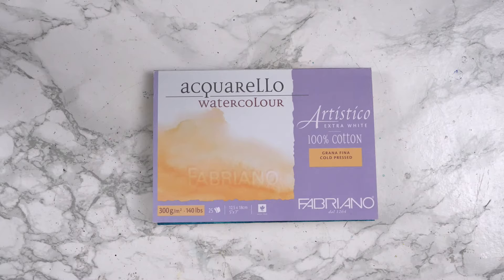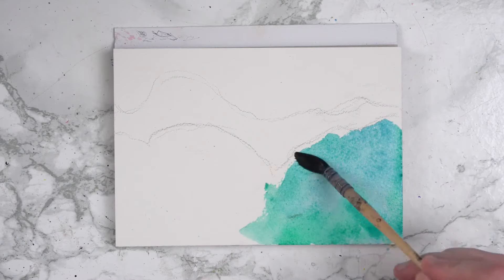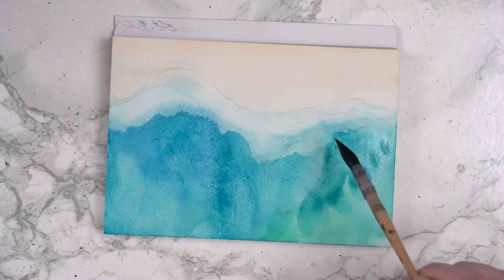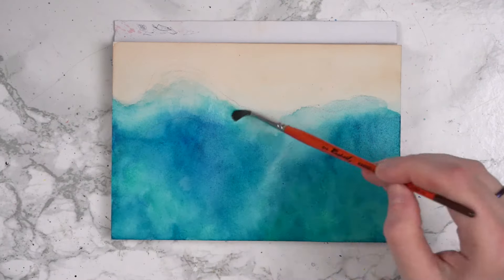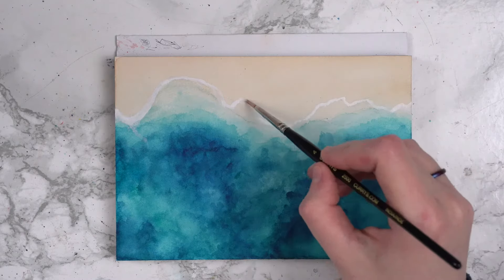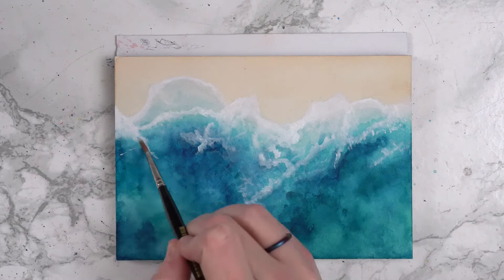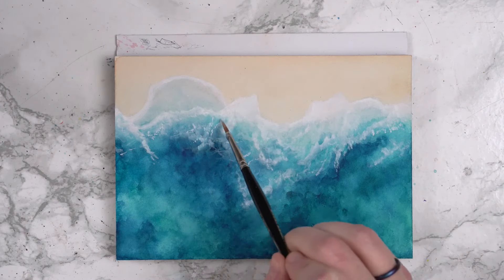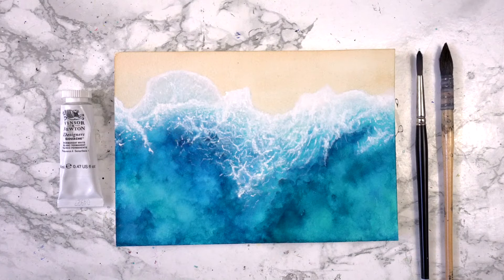The Easiest Way to Paint Waves | Watercolour Tutorial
-Supplies Used*-
Fabriano Artistico Watercolour block
Palomino Blackwing 602 pencil
Raphael Mop Brush (size 2)
Winsor & Newton Cotman Designers Brush size 0
Winsor & Newton Designers Gouache in
Permanent White

- My Links -